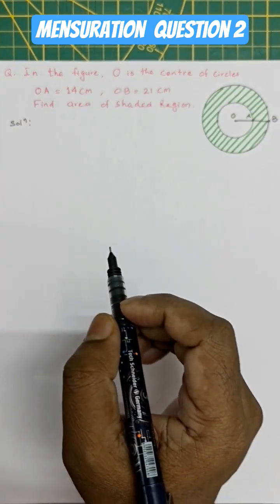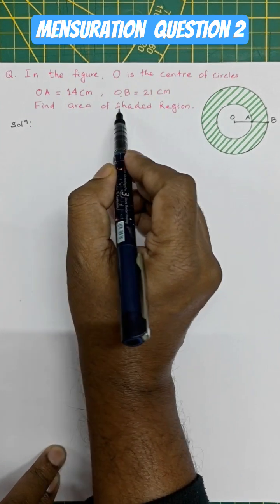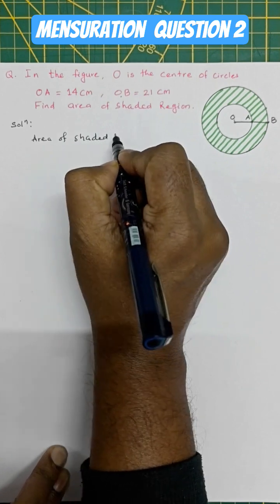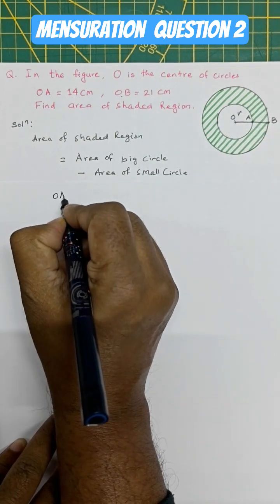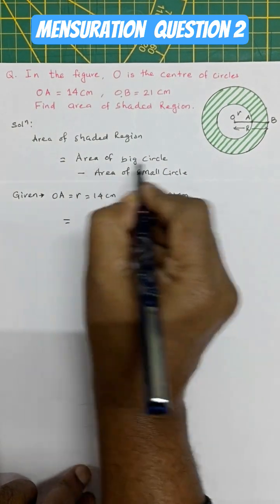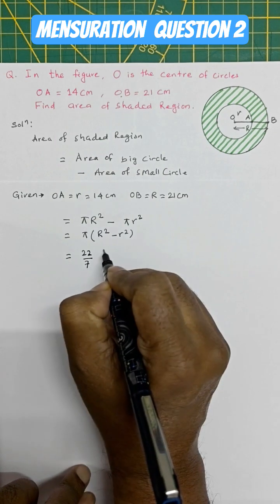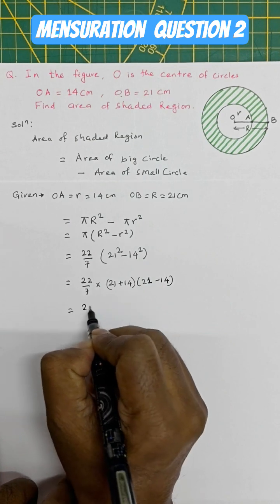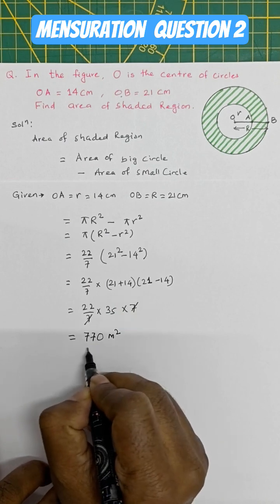Most students get this wrong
Hope you are liking our educational videos. For understanding the Mensuration step by step with  easy explanation click below link in our channel.

how to find the area of the shaded region, area of a circle,
find area of a circle